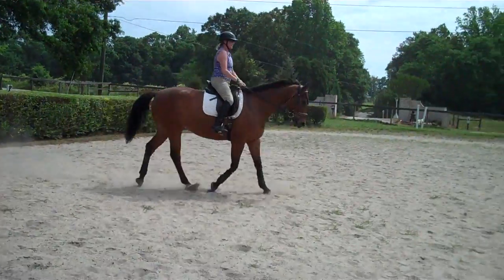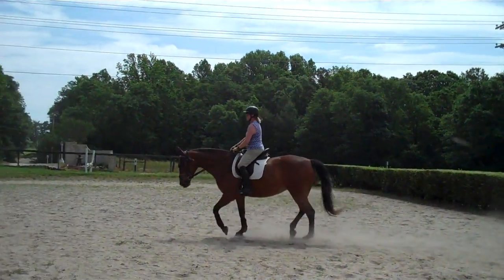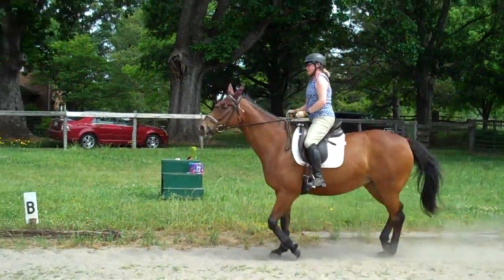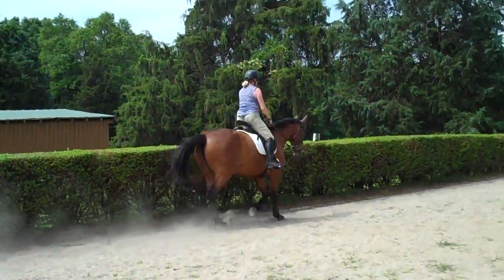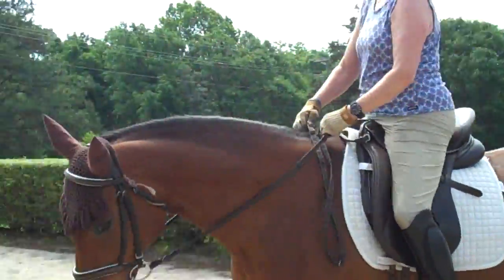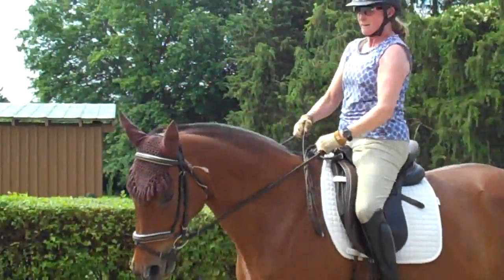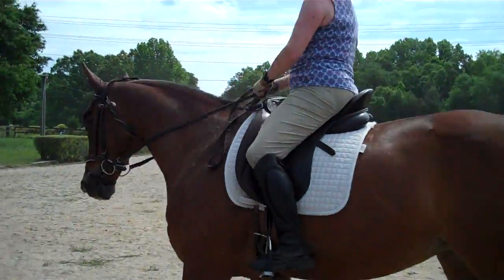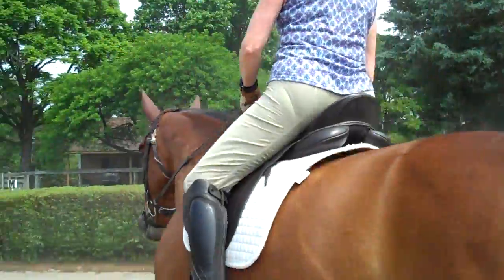Randi Thompson. Trot. Why you need Half halts, and the Steps to Connection. Hot Nervous horse.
"What if you have a horse that is either hot and nervous, or just plain hard to keep focused?  It's time to isolate what you are doing with your half halts and to make sure your horse is supple and listening to your aids (Steps to Connection) Watch what happens as I break down the the steps for Trudy and Ani in the warm up trot"

Staying connected (for those who like to ride that way) can seem like such a magical and yet, seemingly impossible goal for so many riders.  That is, until they finally understand how it works.  Once a rider "gets it" they wonder how they ever rode before.  In this session you will see how connecting a horse and rider with the half halts and Steps to Connection can make a difference, even in the warm up trot, with a hot nervous horse. (even though Melody is not looking looking so hot or nervous these days as Trudy is doing an awesome job with her training!)

What did you learn from watching this Horse and Rider Awareness video?  Are you ready to try this on your horse?  Let us know how it works for you!